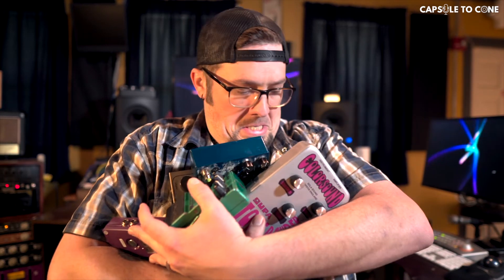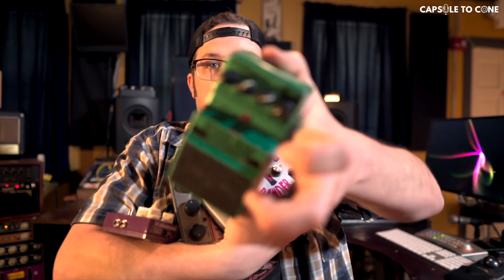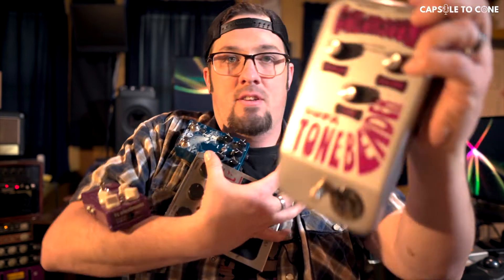Recording Epic Rock Guitar Tracks | Producing Rock with Nate Washburn | Capsule to Cone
If you're just checking out Capsule to Cone, we are currently running a giveaway for a Klark Teknik 76-KT Compressor.

In this video, Nate and I pick up our conversation about producing Rock Records and he talks about his 5 steps to getting Epic guitar recordings.  If you wanna check out some of Nate's discography as a producer check out some of his work.